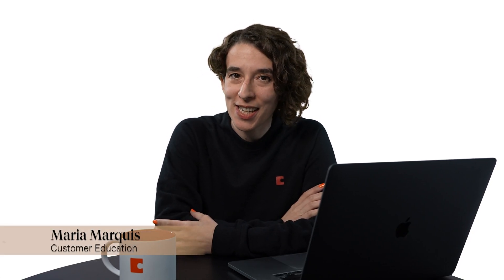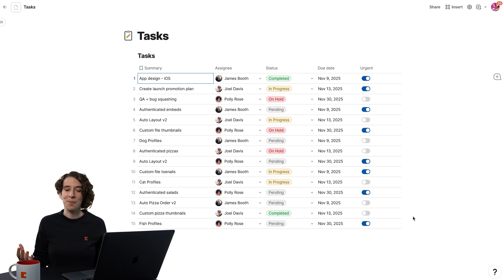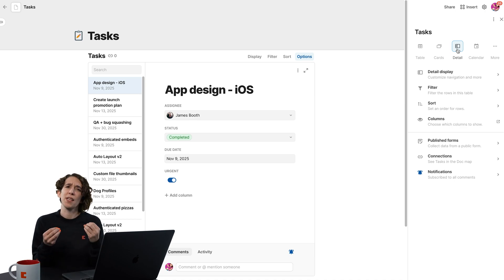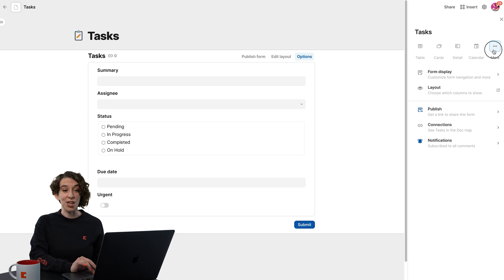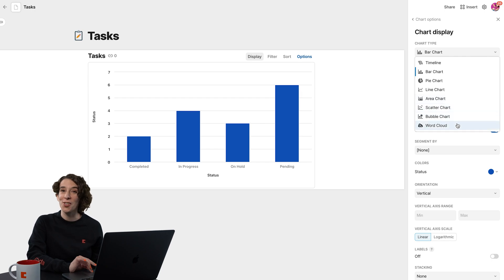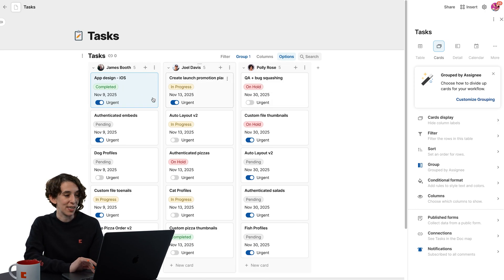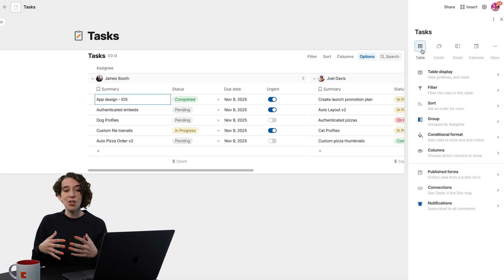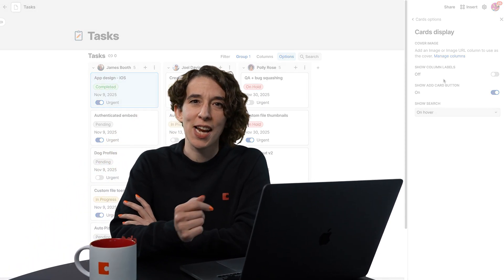Customizing displays and layouts | Coda 201